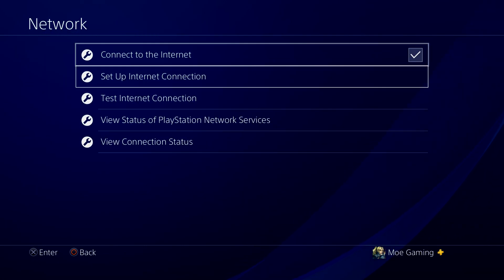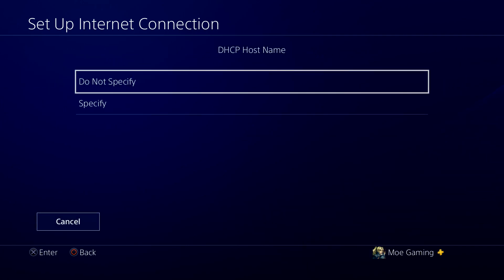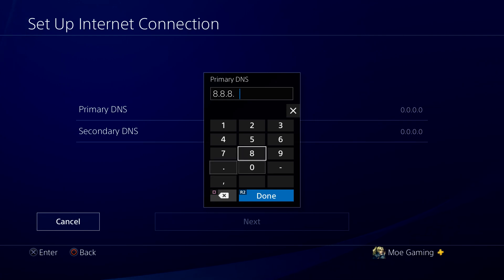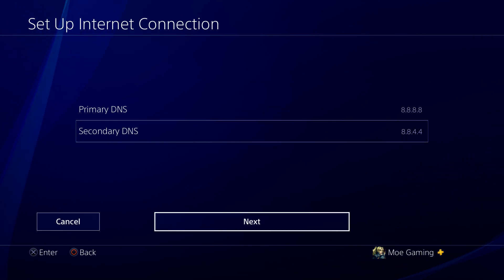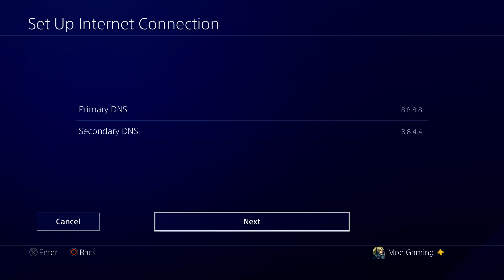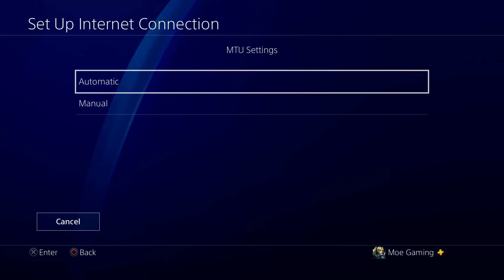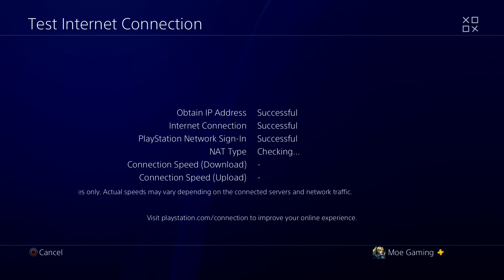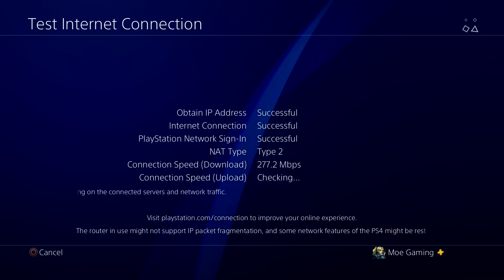How To Fix Minecraft Error Code L-401 Bedrock On PS4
In this video i talk about How To Fix Minecraft Error Code L-401 Bedrock On PS4